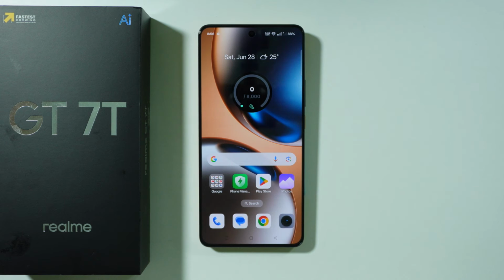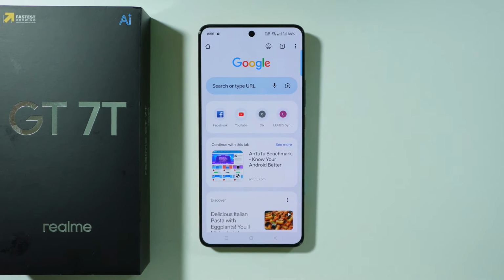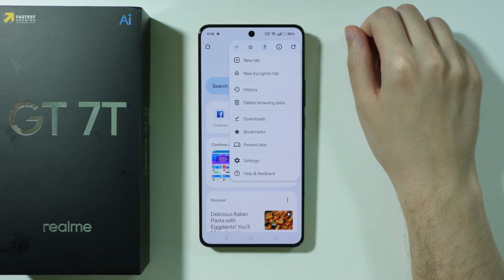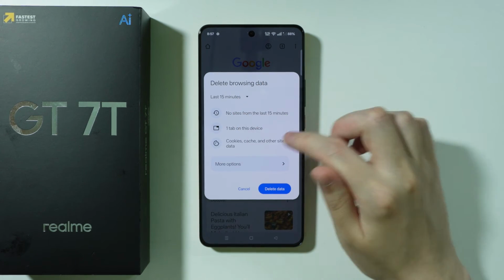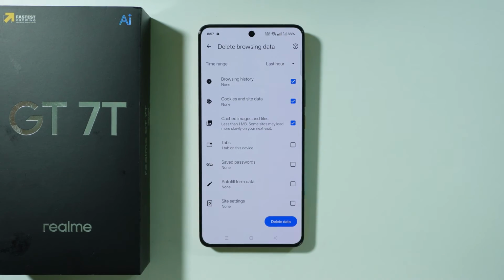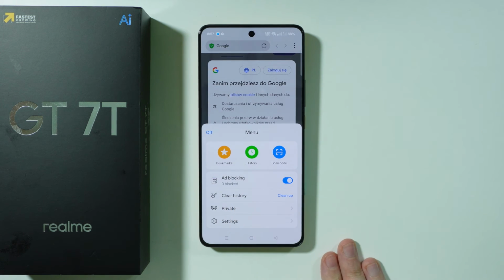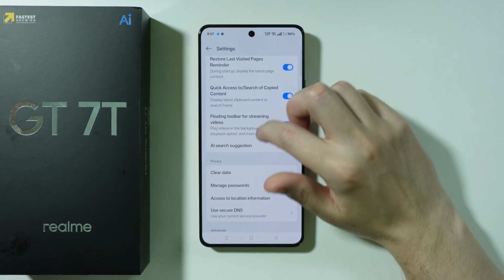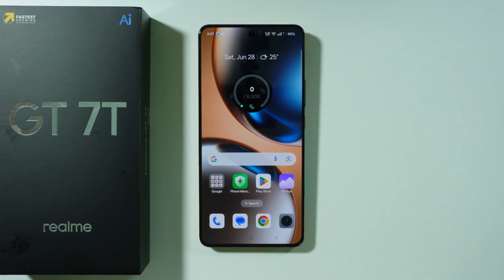Realme GT 7T: How to Clear Browsing Data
Want to free up space and protect your privacy on your Realme GT 7T? This guide shows you how to completely clear your browsing history, cookies, cache, and saved passwords from Chrome and other browsers. Learn the step-by-step process to wipe sensitive data while keeping important login information intact. Keep your online activities private and your device running smoothly with regular browser maintenance.